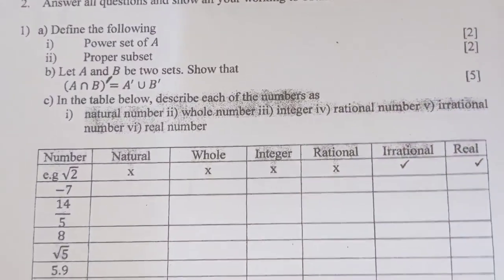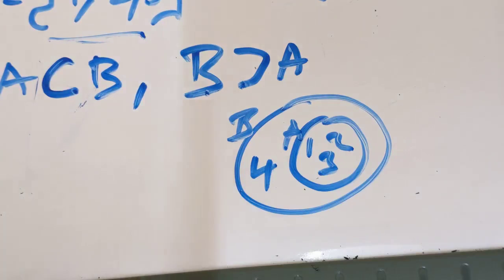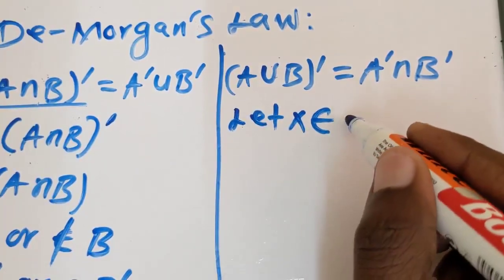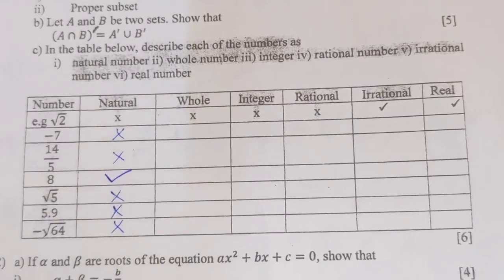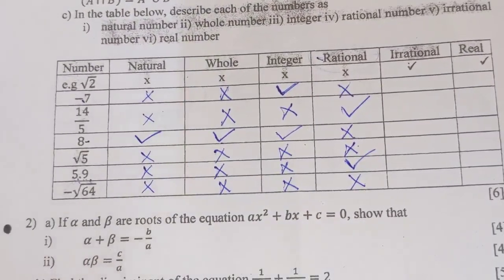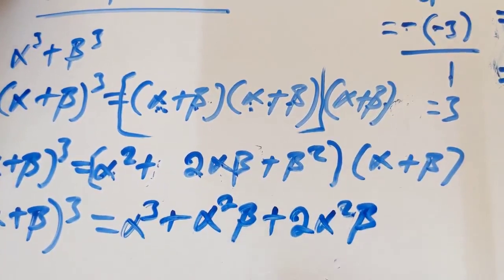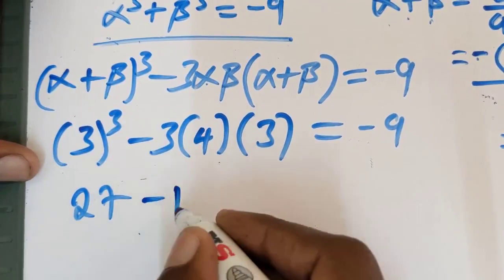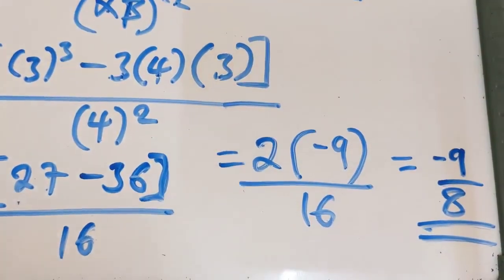Past paper Revisions Question 1